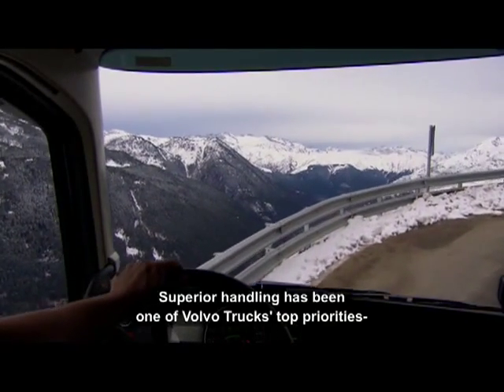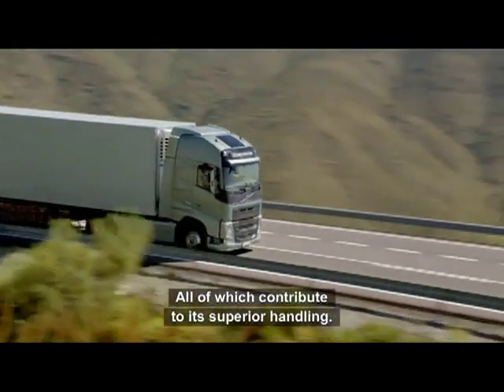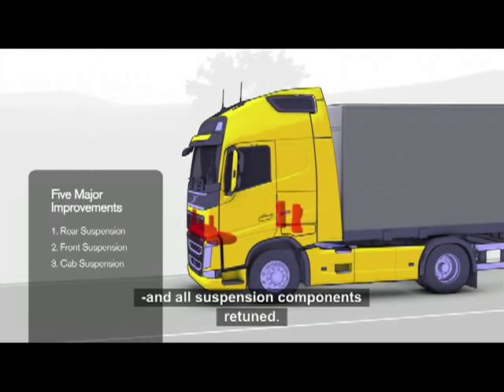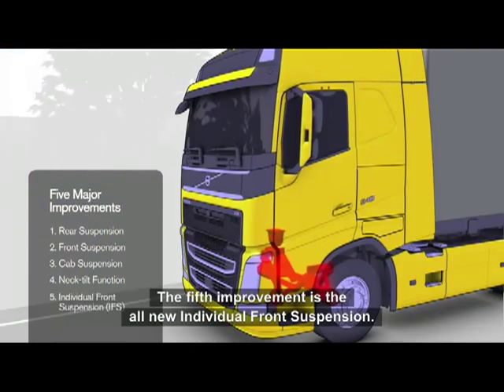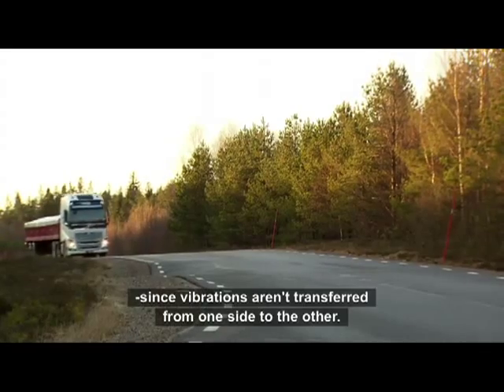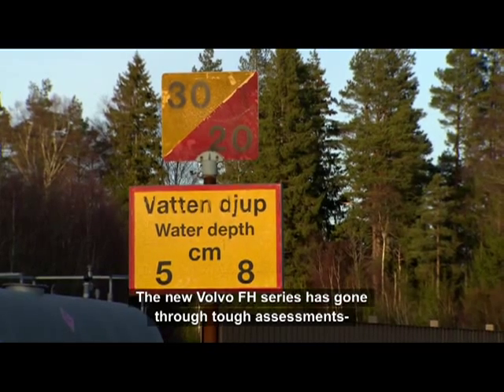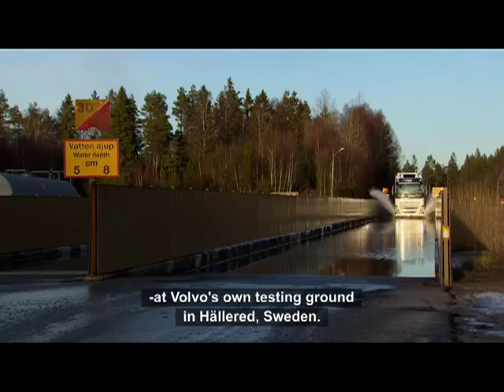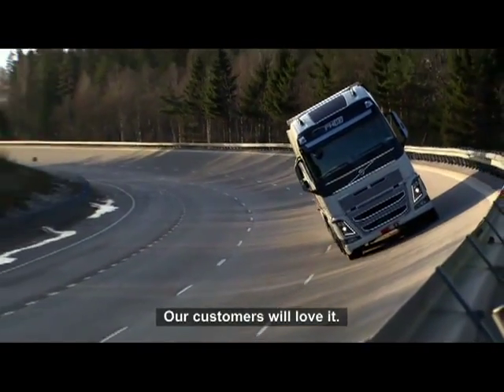Uuden Volvo FH:n ajettavuus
Volvo halusi tehdä uudesta FH:sta ajettavuudeltaan parhaan kuorma-auton. Videossa kerrotaan mitä paraanuksia ja muutoksia on tehty jotta tähän tulokseen päästiin. Esimerkkejä uudistuksista: Takajousituksen rakennemuutokset, etujousituksen ripustuksen muutokset, ohjaamon kokonaan uudelleen suunniteltu jousitus jäykempine kallistuksenvakaimineen, uusi ohjausakselisto joka mahdolistaa ohjauspyörän entistä suuremmat liikeradat ja ehkä suurimpana utuutena kokonaan uusi erillisjousitettu etuakseli.